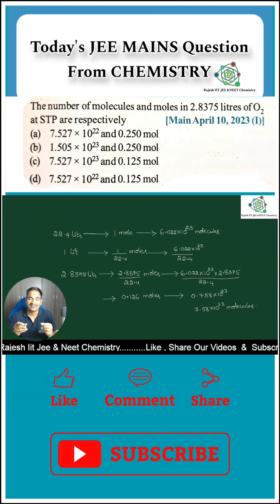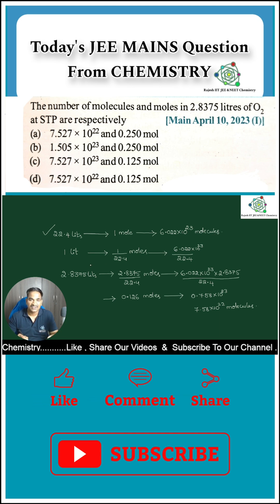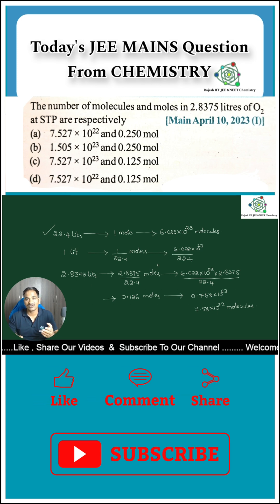Number of molecules & moles in 2.8375 litre of O2 in STP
Learn how to calculate the number of molecules and moles in 2.8375 liters of O2 at STP in this educational video. Understand the concepts of atoms and molecules, and how to convert grams to molecules and molecules to moles.

 Discover how to determine the number of atoms in two water molecules.